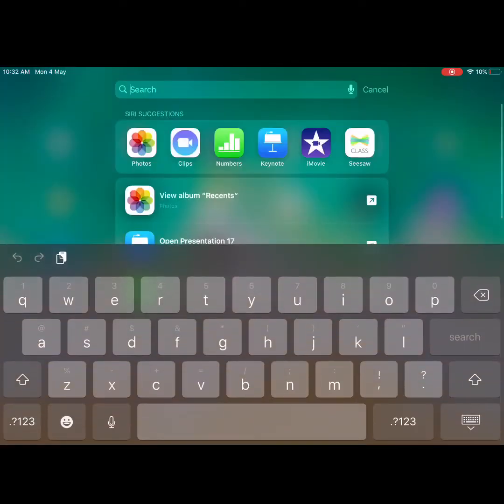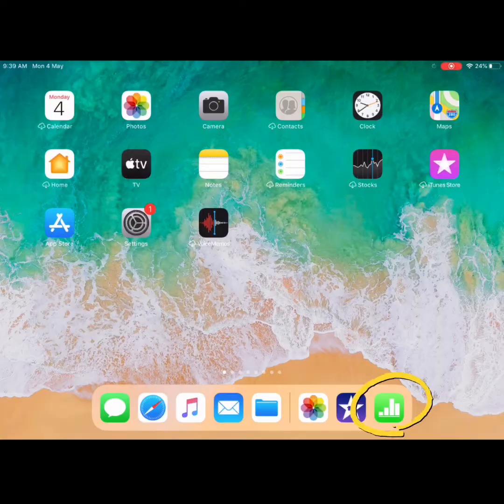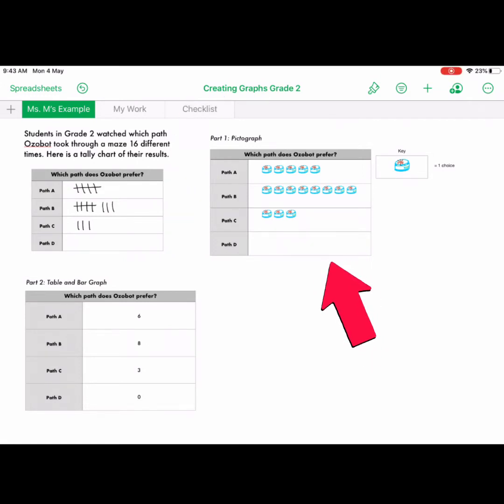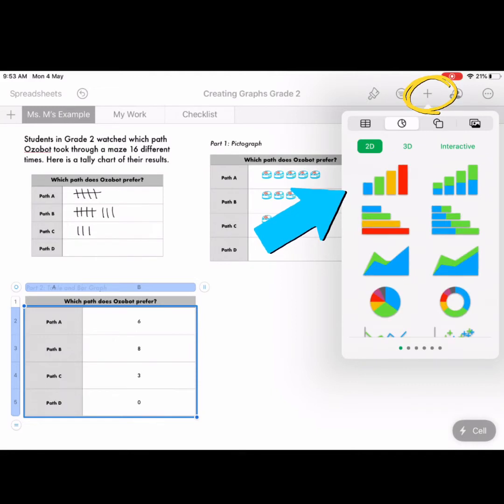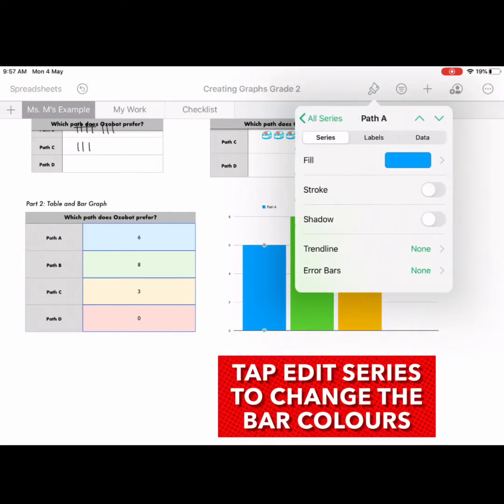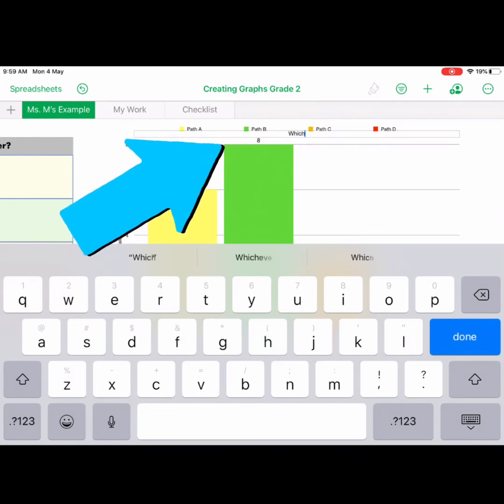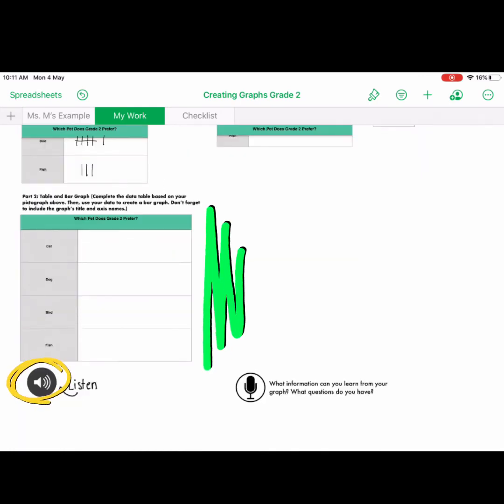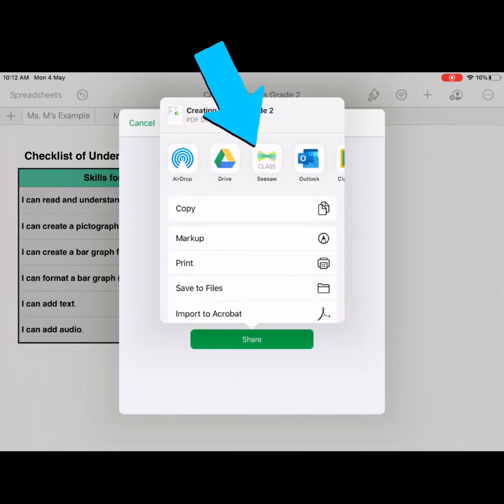Grade 2 - Reading and Creating Graphs in Numbers